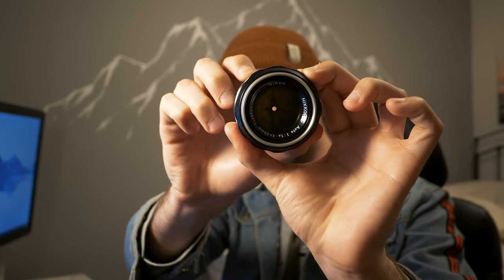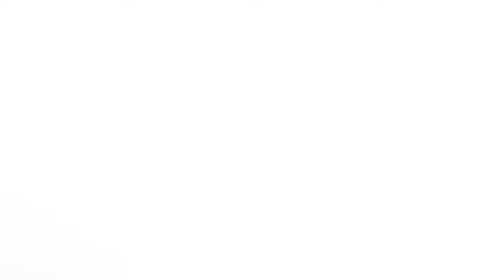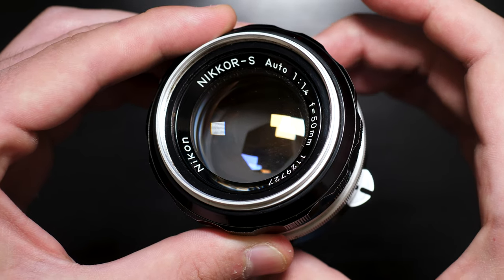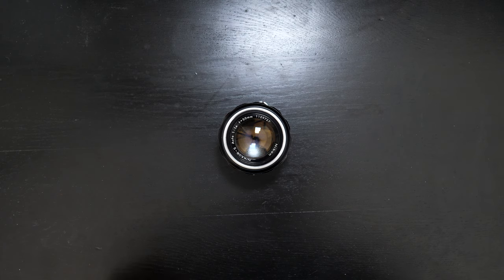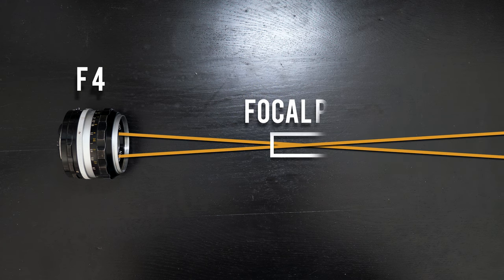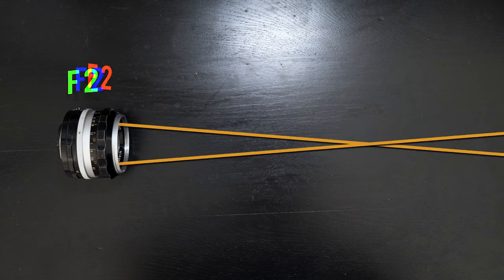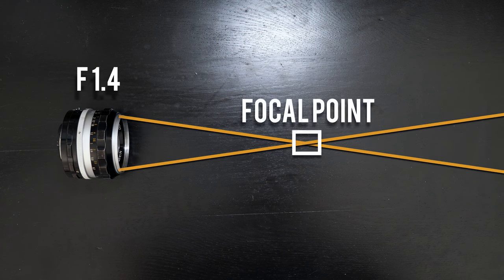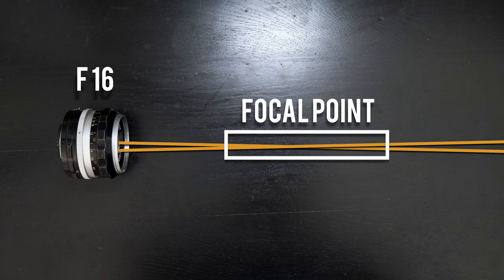How Does F-Stop Work? Aperture Explained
What is aperture? Let's talk about some technical stuff! I've always loved the technical and mechanical side of cameras. I think that knowing exactly how something works helps us use it to its fullest potential! Leave some comments on what you thought!